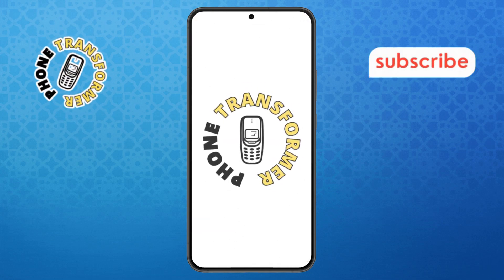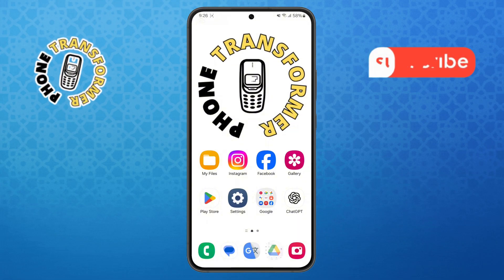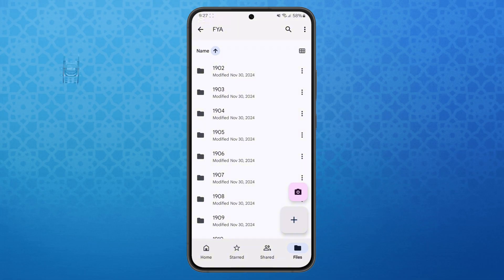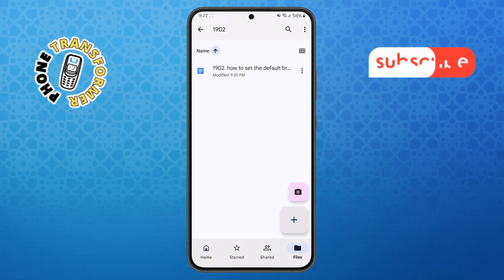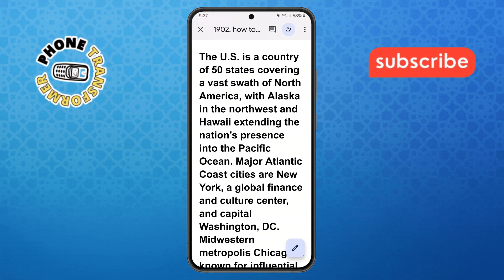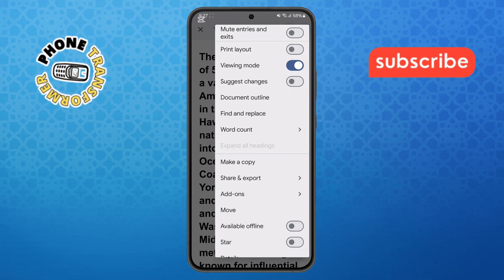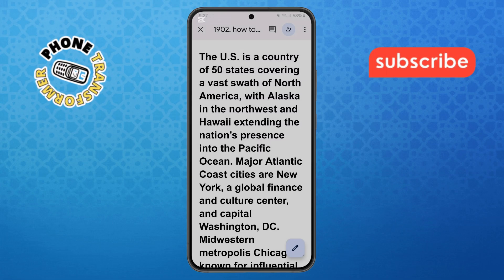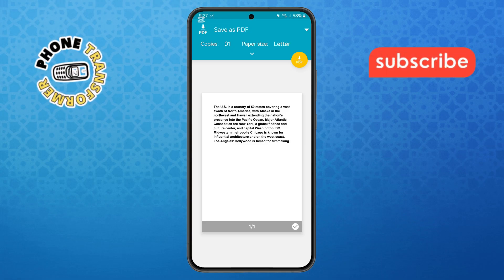How to Print Google Docs From Phone - Full Tutorial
How to Print Google Docs From Phone

Sometimes you urgently need to print a document, but you only have your phone with you and your Google Docs file ready. It can be confusing figuring out how to print directly from your mobile without sending it to your computer first. In this video, we show you a simple and effective way to print Google Docs straight from your phone without any extra steps or hassle. You'll learn how to connect to a printer, select the right settings, and print documents quickly and easily right from your Android or iPhone.

- How to print google docs from android phone
- How to print google docs from iphone
- Print documents from phone to printer
- How to connect phone to printer for google docs
- Mobile printing google docs tutorial